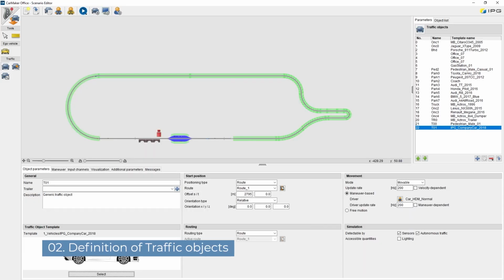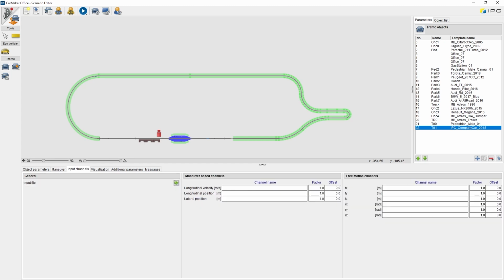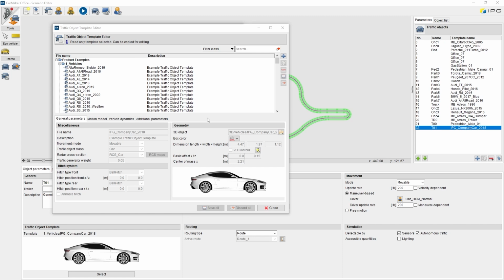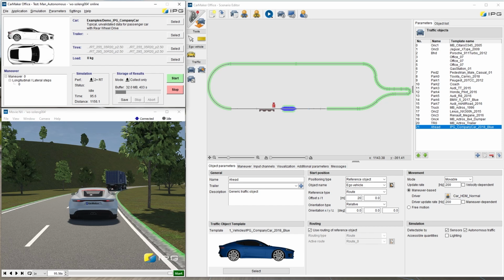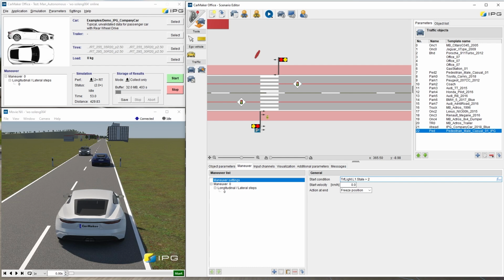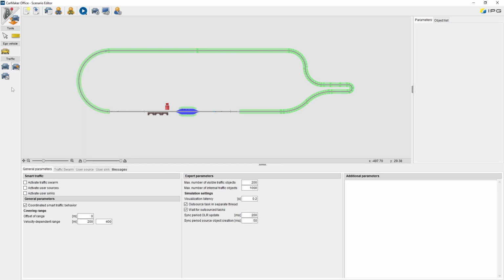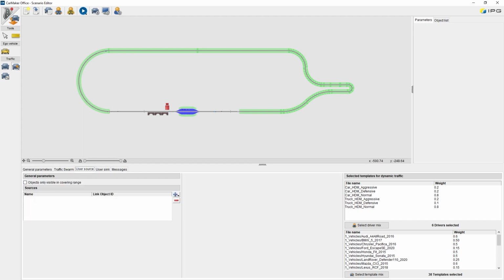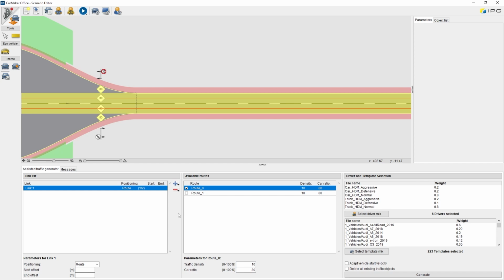Online Tutorials - 18 - Traffic